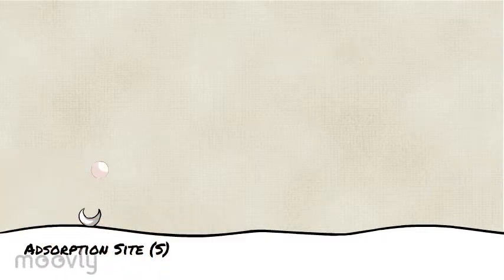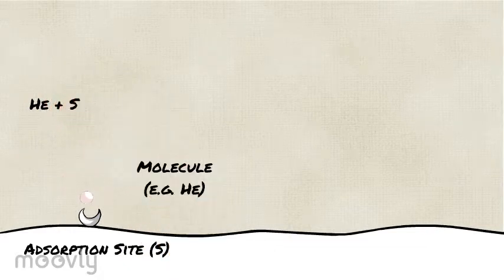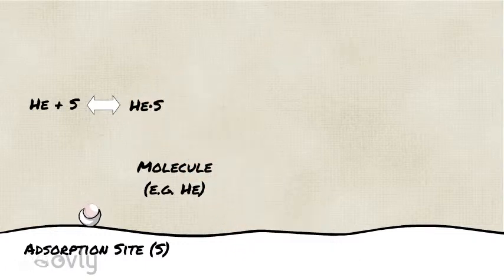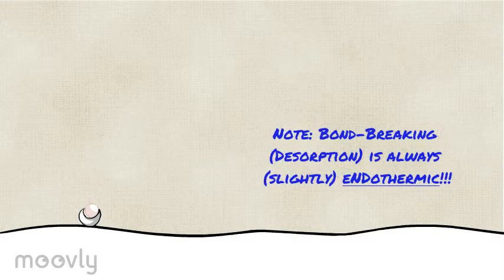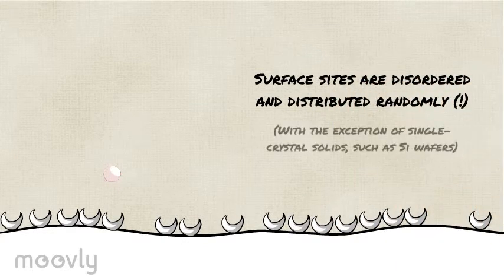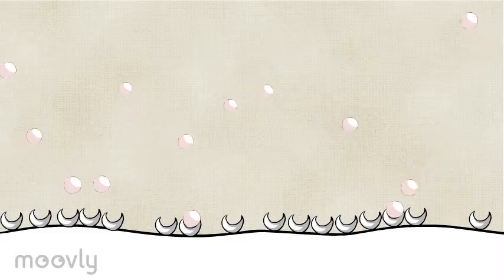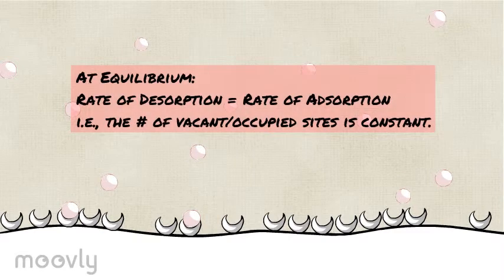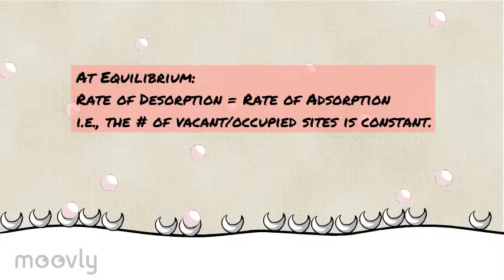Surface Adsorption[v2]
An animation depicting the adsorption of molecules from a (3D) fluid to a (2D) surface.
[I apologize for the loud audio--the next video will be balanced.]